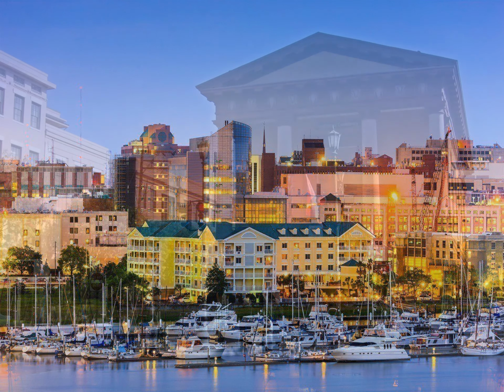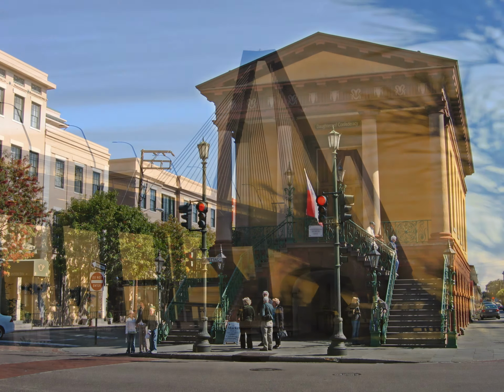10 Great Places in Historic Charleston, SC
Here's a look at 10 beautiful and exciting places in Historic Downtown Charleston, SC a.k.a. the Low Country.